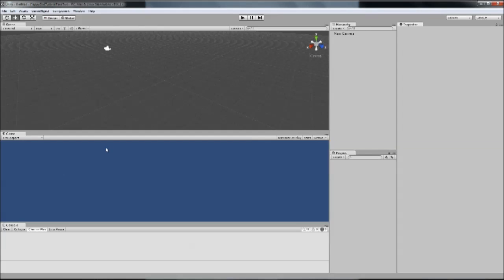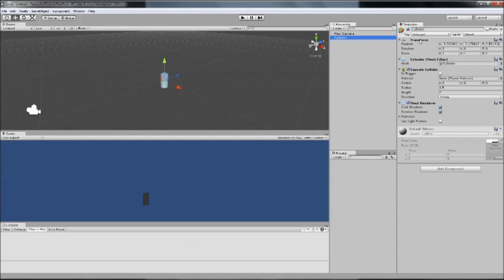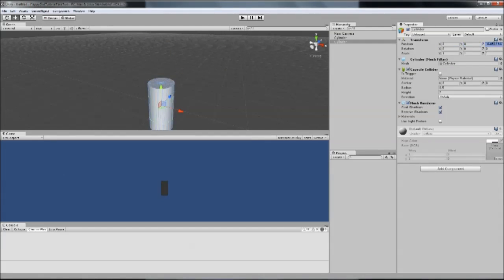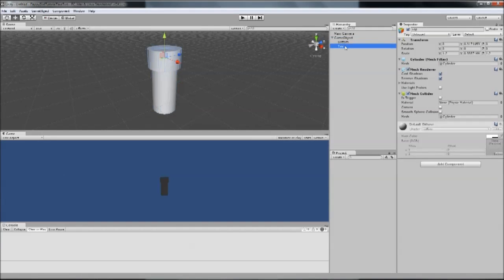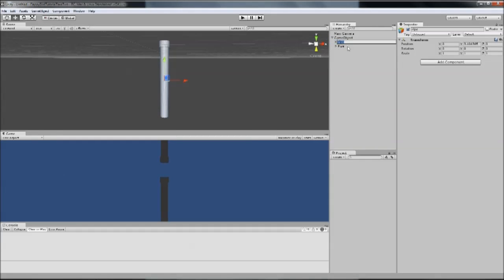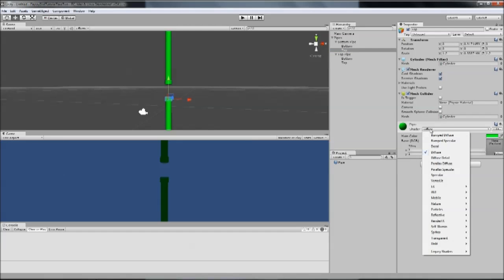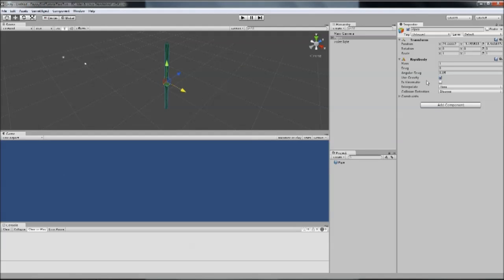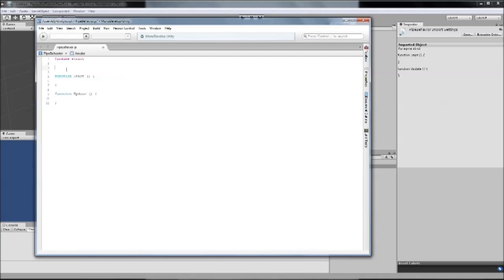Unity tutorial Ep1 Part 1 Flappy Bird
Learn Unity 3D the Incradiator Games way!!!
Featuring Your favorite GUY, Incradiator!!!
Excuse my fumbles and stuff! Enjoy!